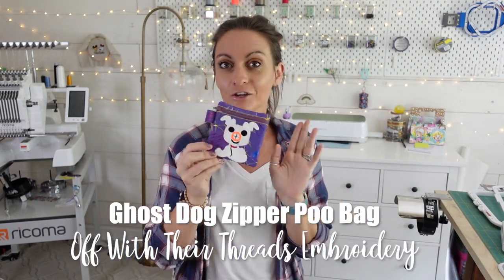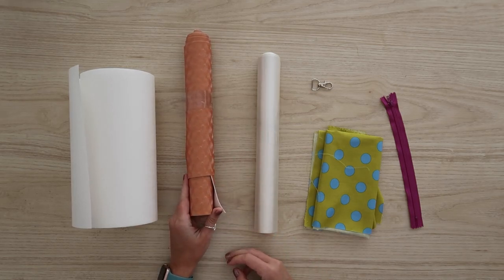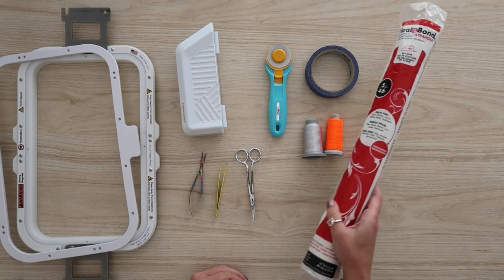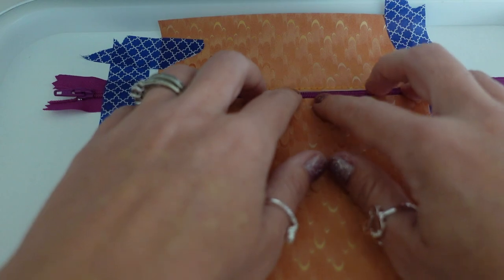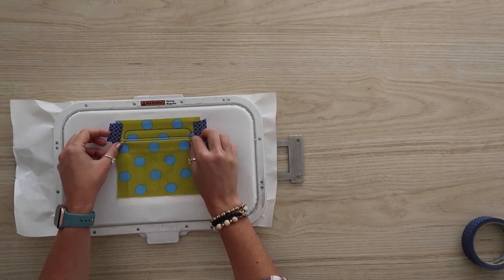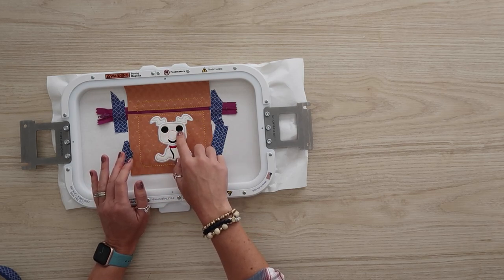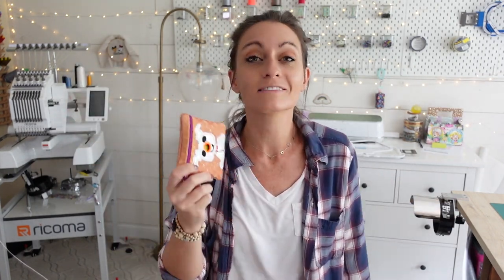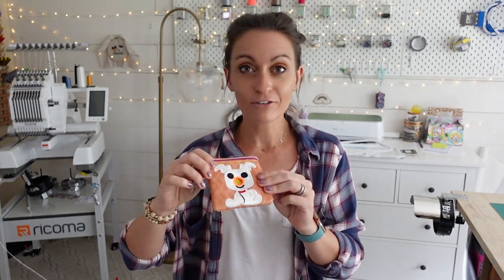Get Ready To Make One For Everyone! In The Hoop Zip Pouch Dog Waste Bag From Off With Their Threads!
This is the type of project that reminds you why you purchased an embroidery machine in the first place, or pushes you over the edge to join the embroidery club! These quick and easy zip pouches are made entirely in the embroidery hoop, and are a great vinyl scrap buster! With SO MANY options out there (dog breeds, characters, etc) you can make the perfect pouch for everyone.

Make sure to join the Off With Their Threads Facebook Group

So you can access another video and SO MANY FUN IDEAS!

Happy Sewing!
*exacto knife
*head and bond

My favorite embroidery tools
*Mesh Cutaway
*Washaway Stabilizer
*Firm Cutaway

*Basting Tape
*Basting Spray

*Embroidery Scissors
*Fabric Scissors
*Rotary Cutter
*Rotary Cutter Blades

*Embroidery Thread
*Bottom Line Thread
*Thread Stand

*Embroidery Nonstick Needles
*Clover Clips
*Pins (thin)
*Magnetic Pin Dish
*Pokey Tweezers
*Mini Cricut Iron
*Small Ruler

*Clover Clips
*Frixion Erasable Pens
*Air Erasing Marker

Here are your Time Stamps!
Intro - 0:00
Materials - 4:56
Prep - 11:19
Install Zipper -  13:21
Applique - 15:40
Build Bag Front - 18:37
Bag Hole - 28:30
Finish Stitching Bag - 25:04
Close Lining - 29:56
Bye bye - 33:18